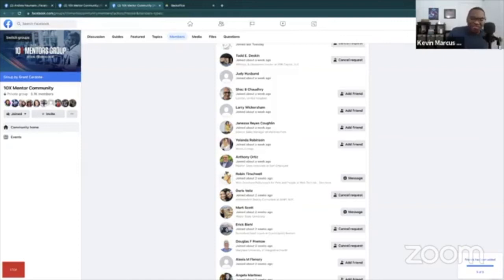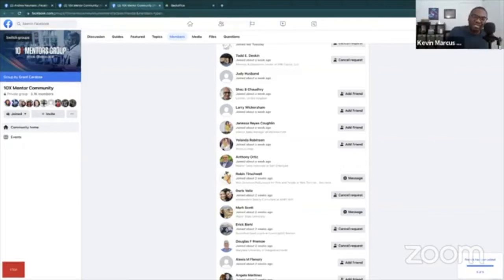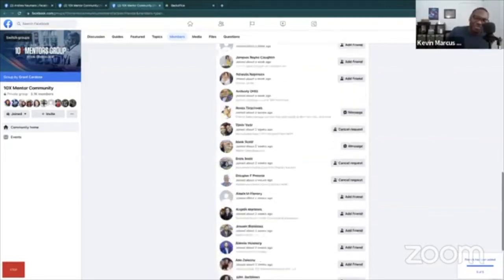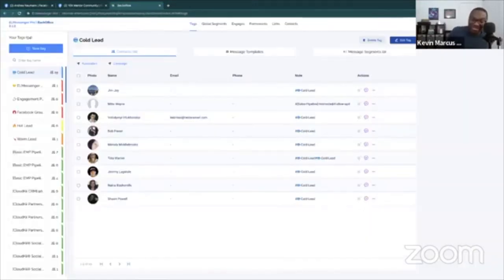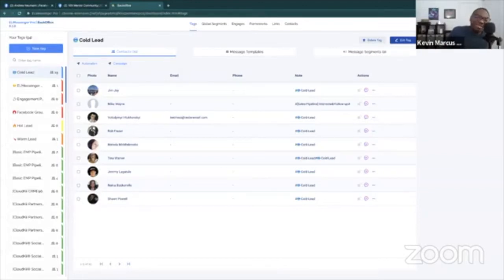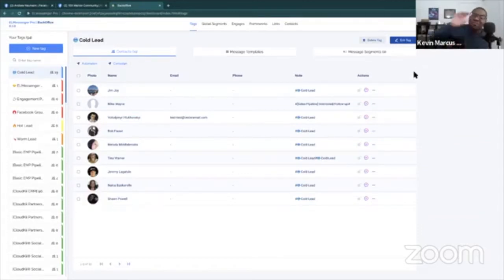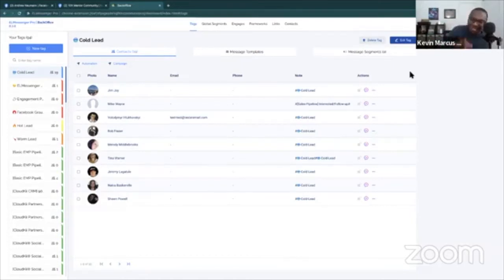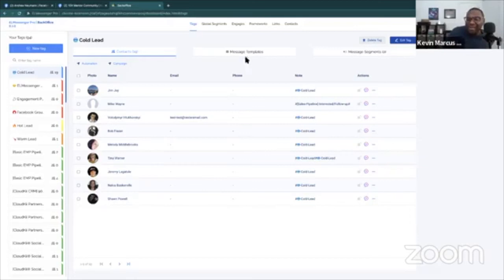Pitch value first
Showing you value for free will help you sell when you have no other proof.

It's not easy to get customers in the beginning. If you don't have case studies or testimonials you need to offer something else. Kevin explains how pitching value first helps show customers you are worth something.

If you are ready to get your business started DM us "audit" for a FREE LinkedIn profile review!